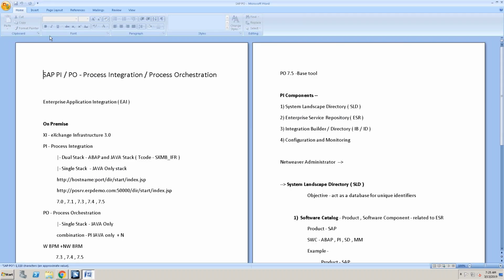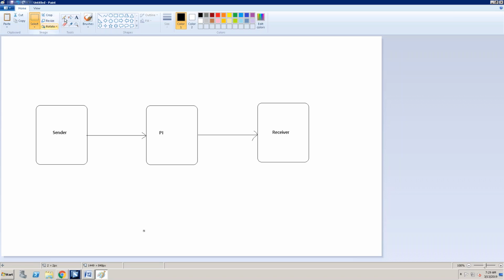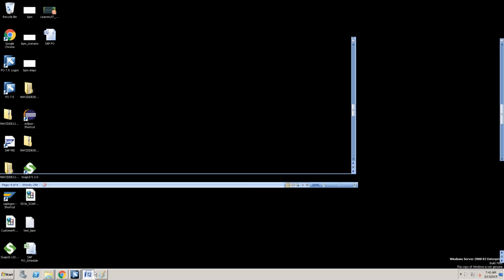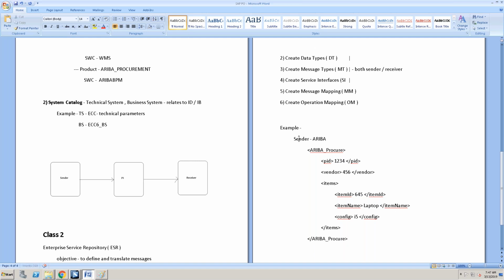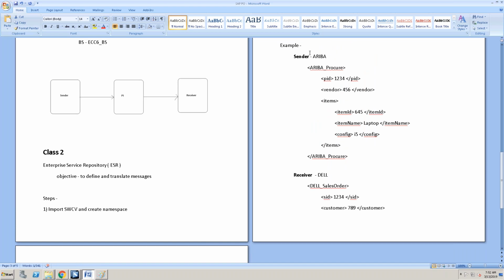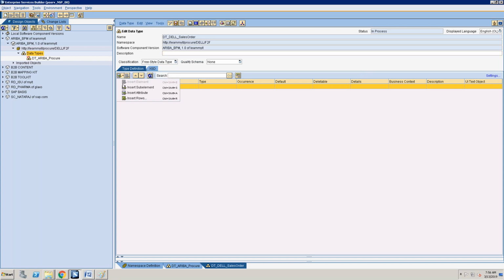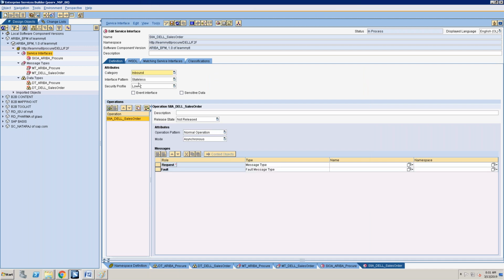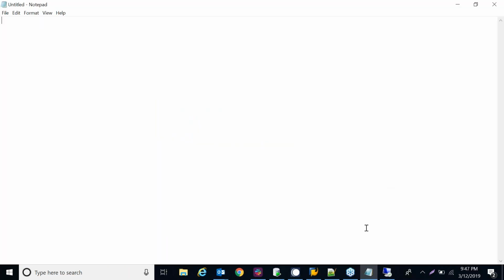SAP PO 7.5 Online Training Session 3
Learnmyit.com, is a leading training center for the online courses and please check the course details for the SAP PO ( Process Orchestration ) 7.5 Online Training.

Phone: India: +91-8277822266, USA: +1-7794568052